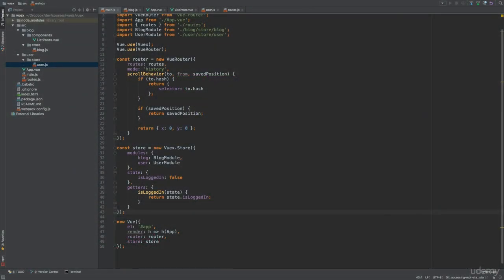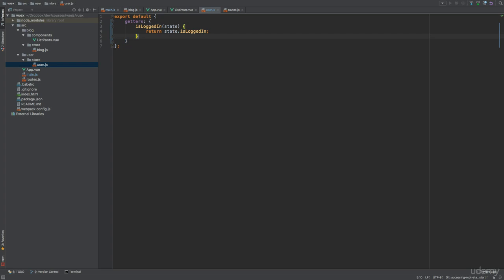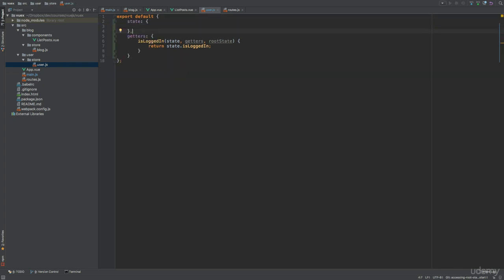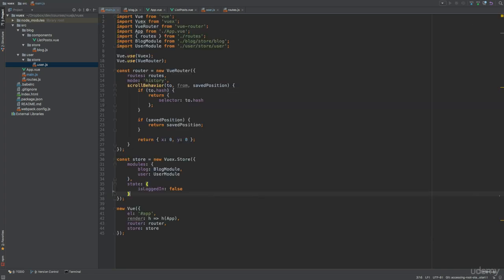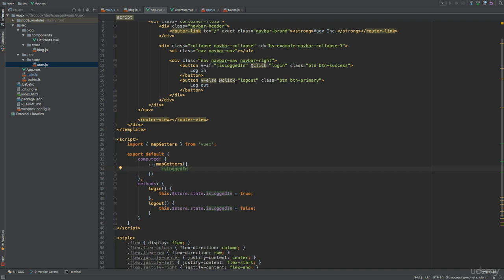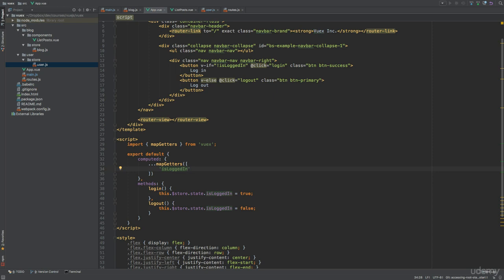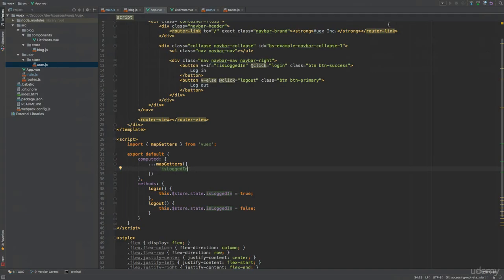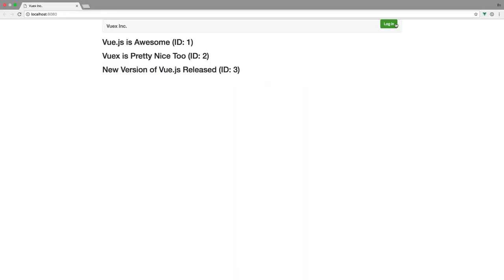209 Accessing root state from getters